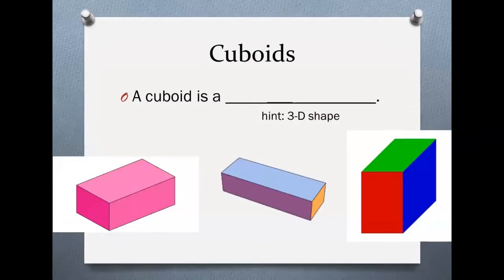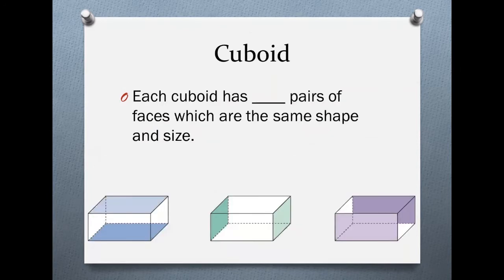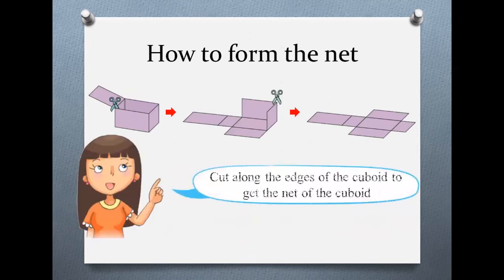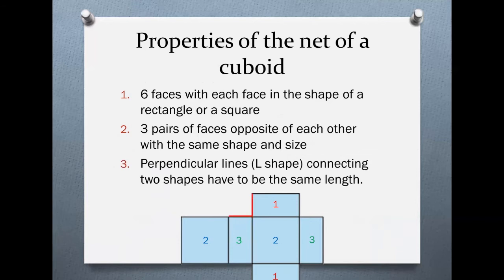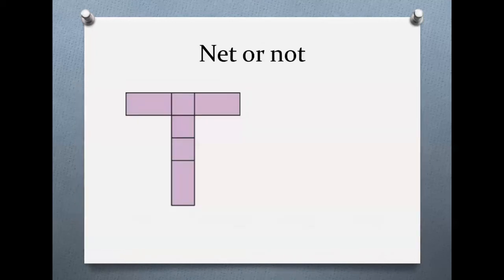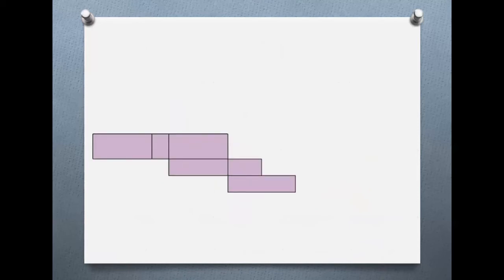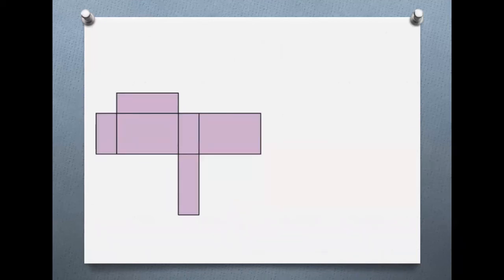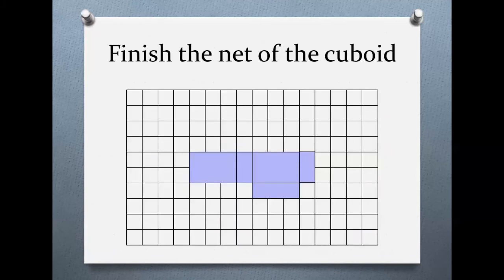2021 Maths Campus TV EP5